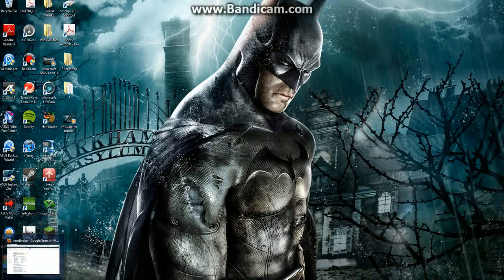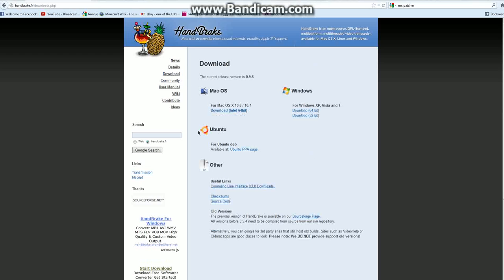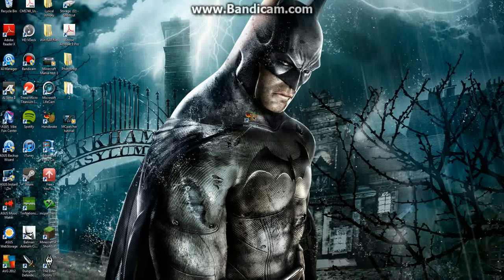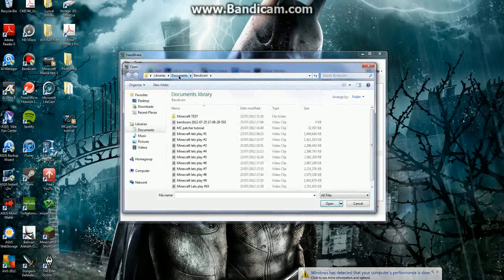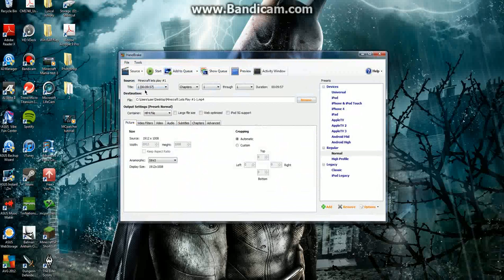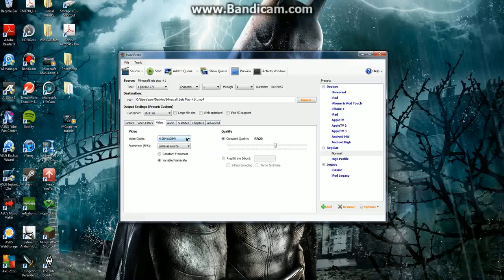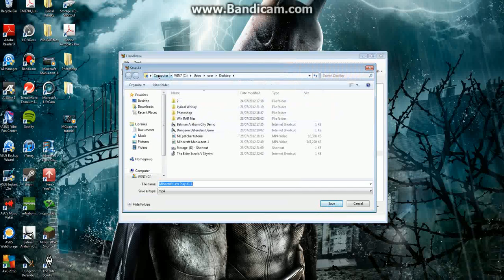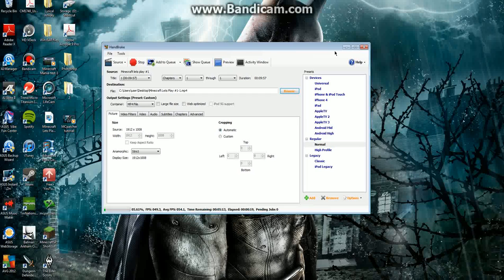How to Download, Install and Run Handbrake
Hi this is just a quick tutorial on how to Download Install and Run Handbrake.
Handbrake is a compression application, that many people like to use to compress their video files down.
This is a quick no fuss non hassle way on how to download install and work handbrake.

And why not check out the gameplay that is also on this channel!